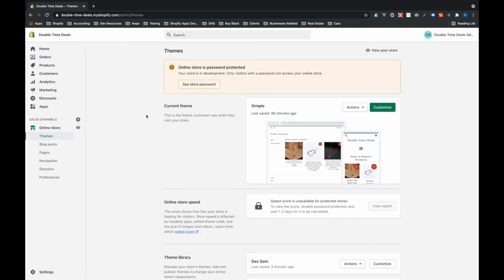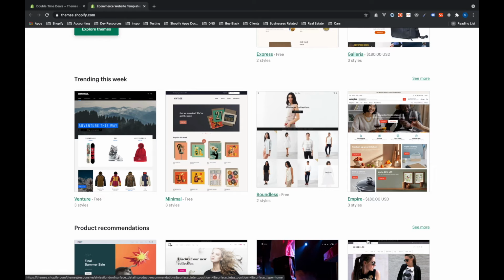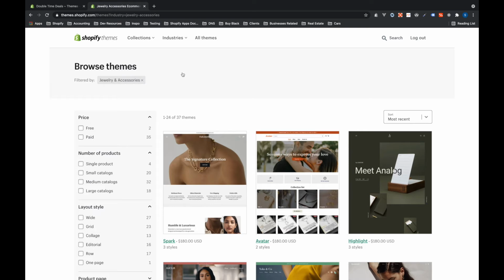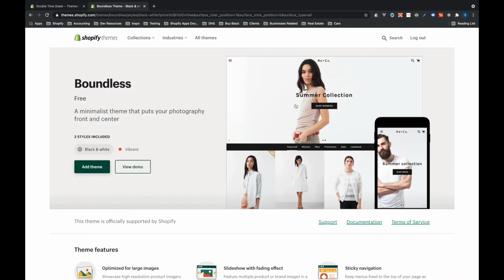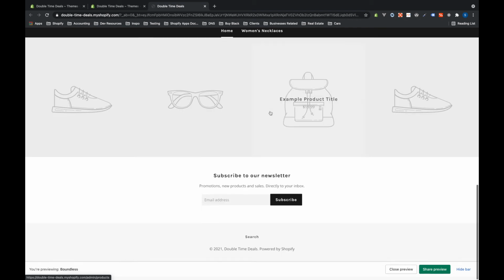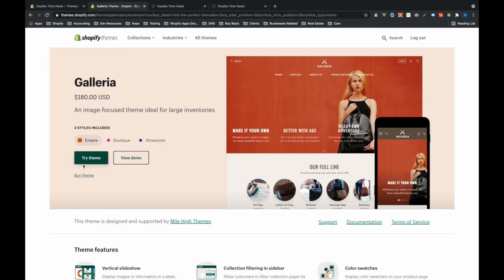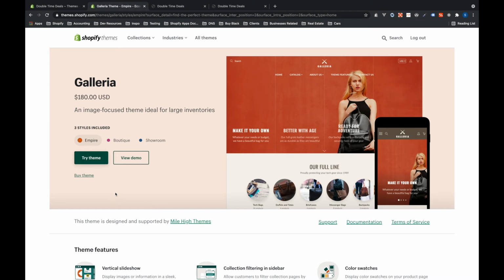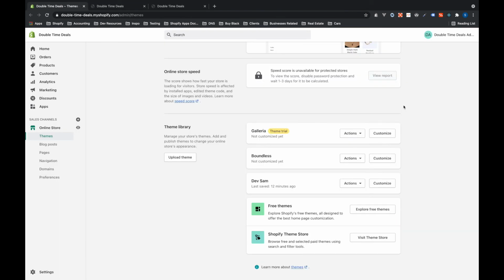Shopify Dev Tips: Finding and Installing a Theme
As a follow-up to my last video Converting an Existing Theme to a Workflow I wanted to show how to go about installing a theme in the first place.